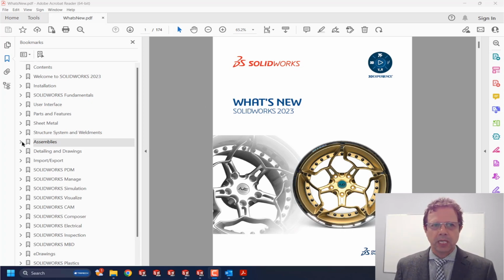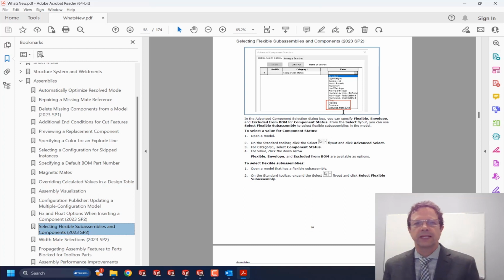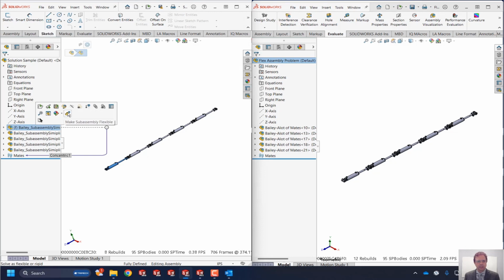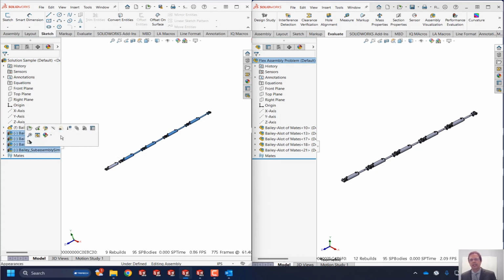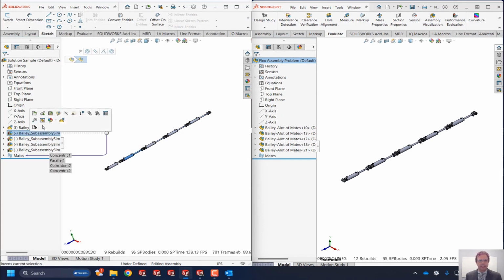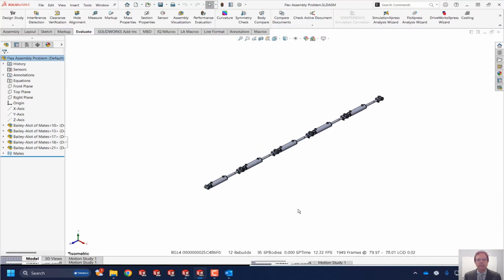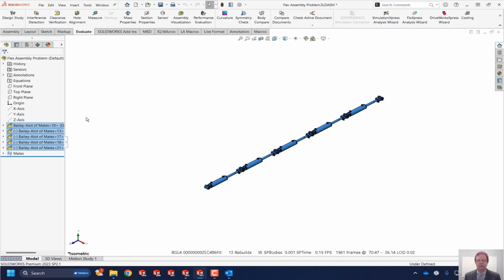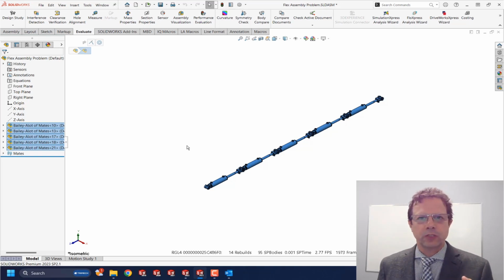SOLIDWORKS 2023 Undocumented Enhancement: Manage The Flexible Assembly Status in Bulk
This tech tip covers another undocumented tip that helps you work more efficiently when working with flexible assembly status in bulk.